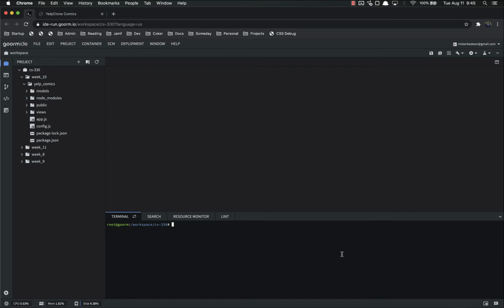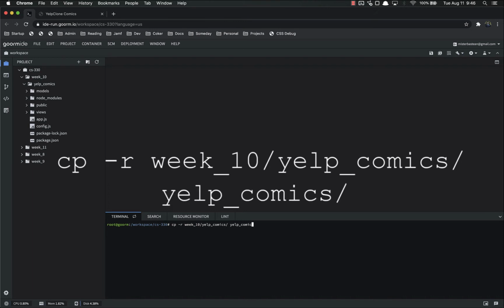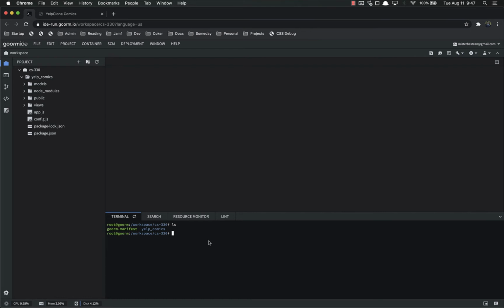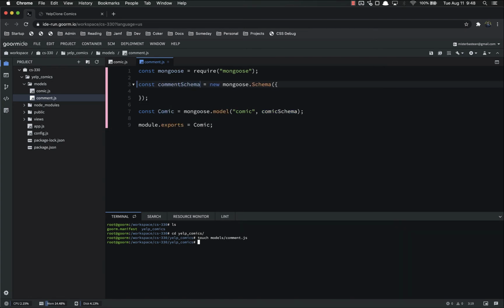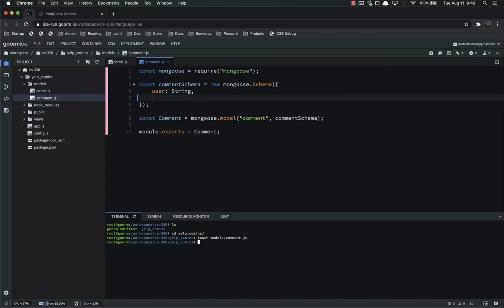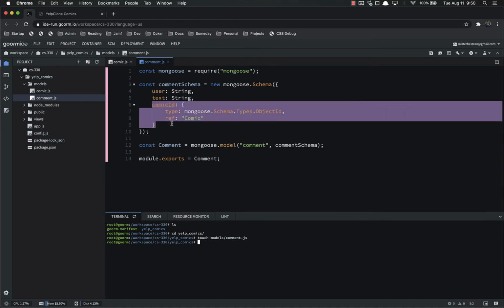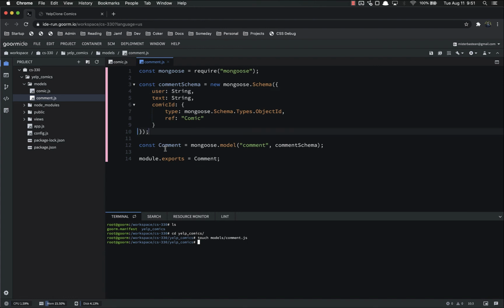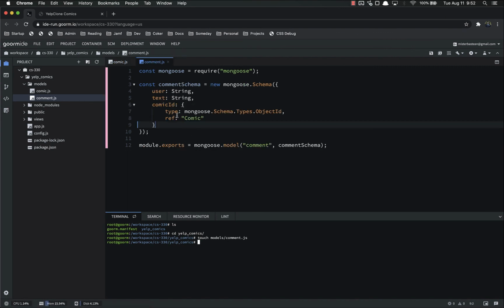Full Stack Web Developer Course: 11_5 - YelpClone: Creating Comment Model